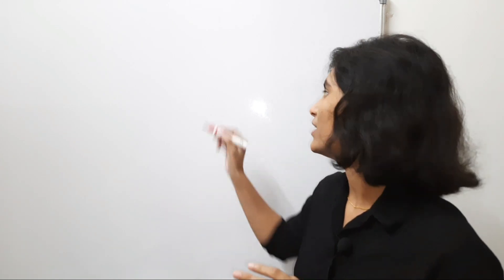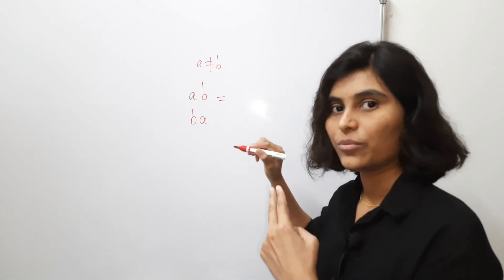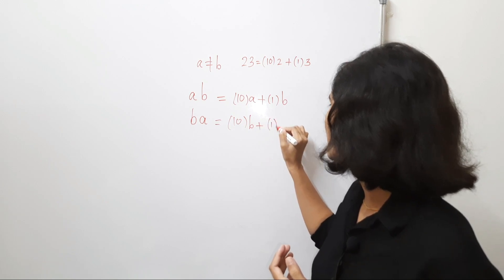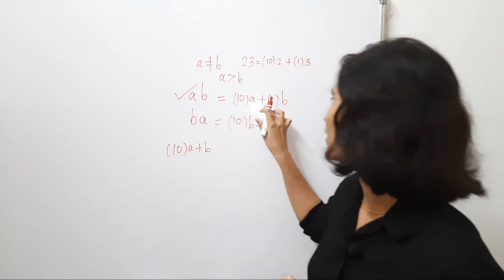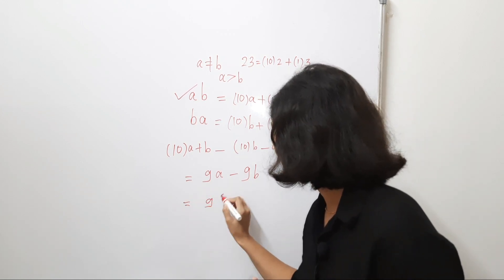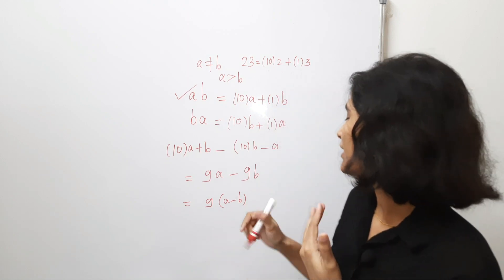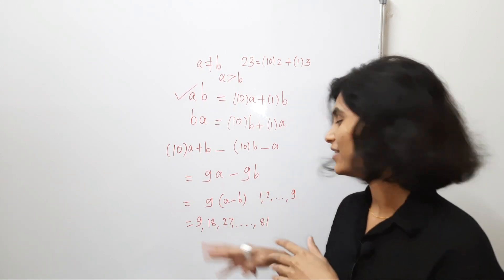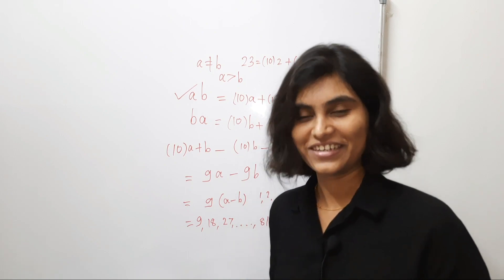I can read your mind | A mathematical proof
I have explained a puzzle " I can read your mind".